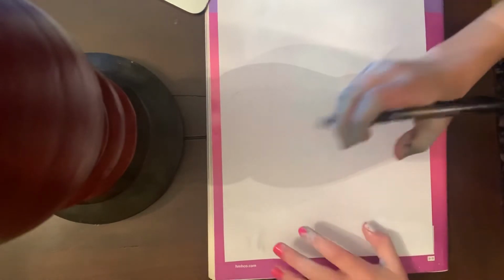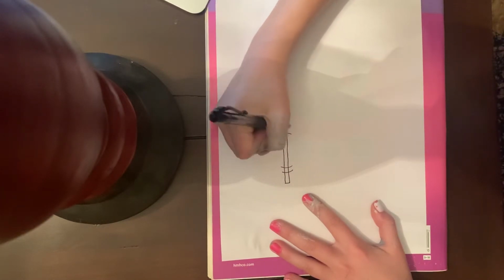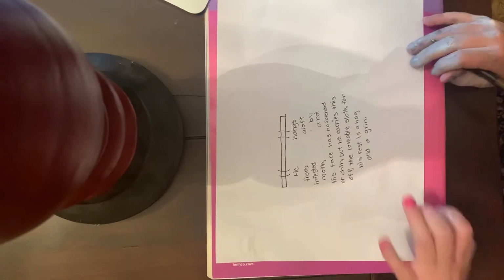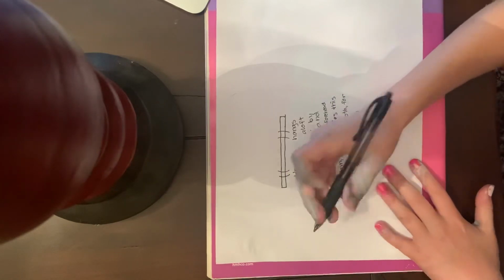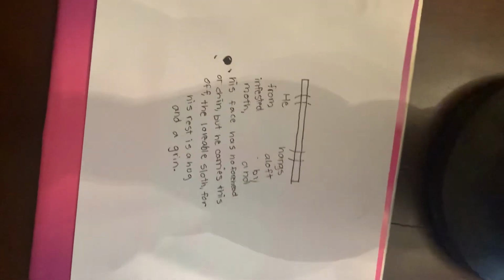how to make a picture poem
This video will include a description of what a picture poem is along with how to make one! I hope you enjoy!